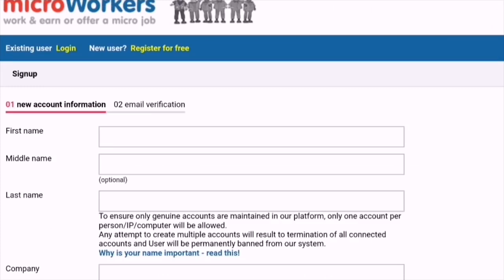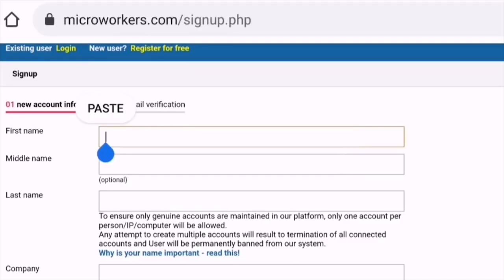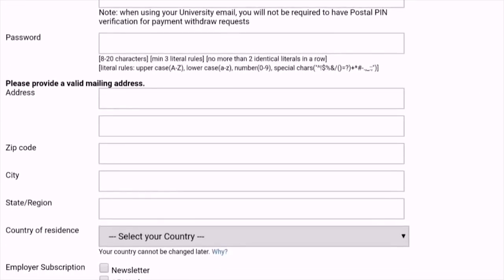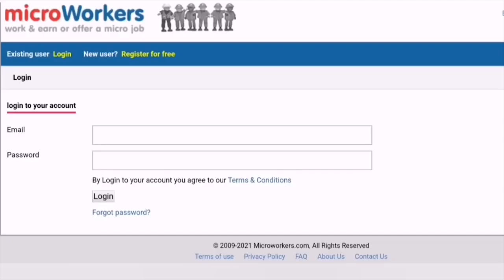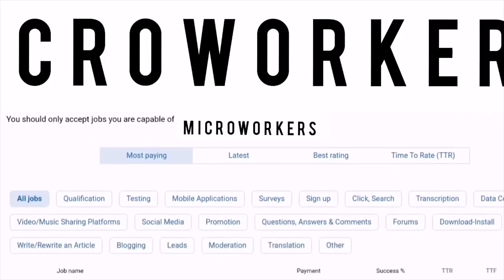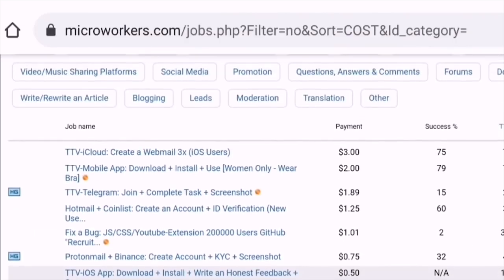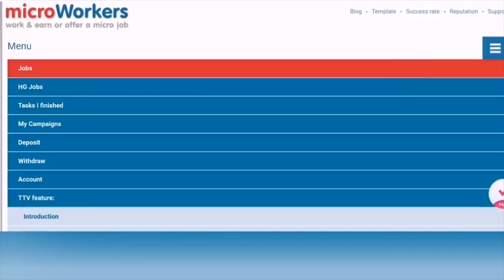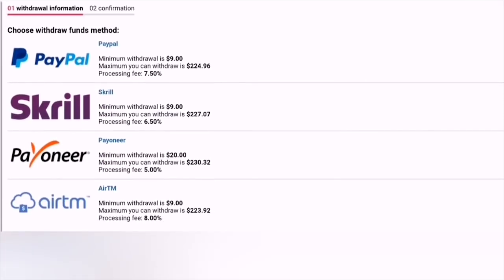How to Earn Money Online Without Investment | Make Money | Micro Workers | Easy Way For Beginners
In this Video You'll see how to earn money online without investment for students microworkers easy for beginners.